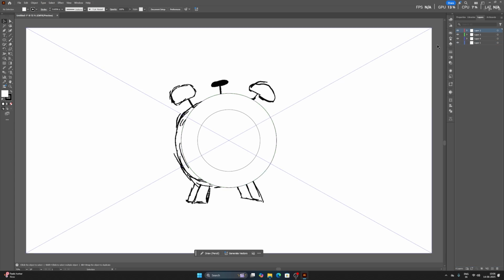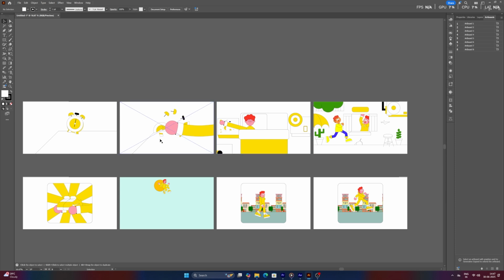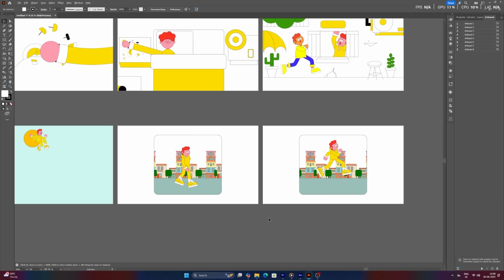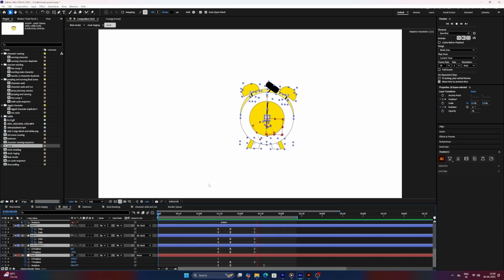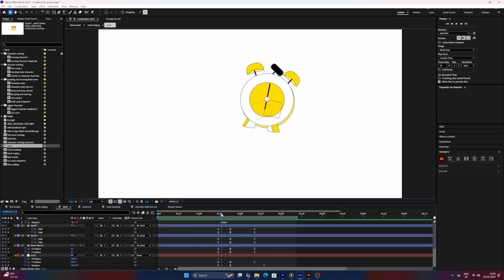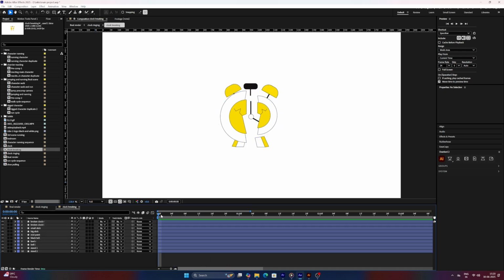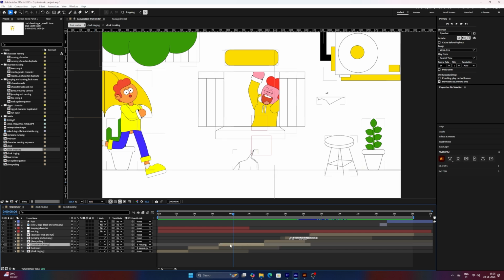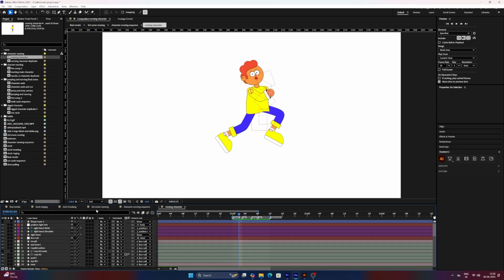I ANIMATED FAMOUS LOGOS DAY 6 | NIKE LOGO ANIMATION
"How i animated NIKE logo"

In this tutorial, I'll show you breakdown of youtube logo animation.